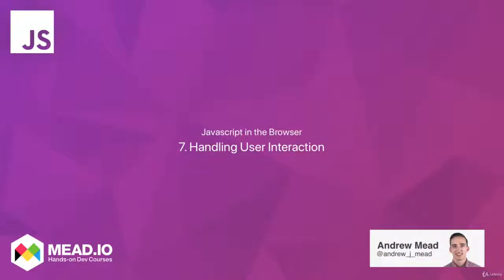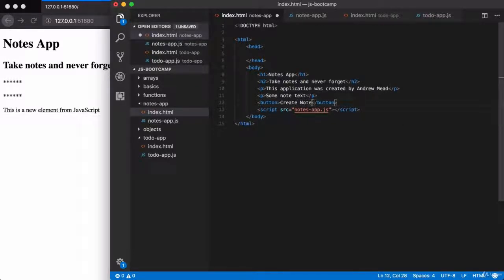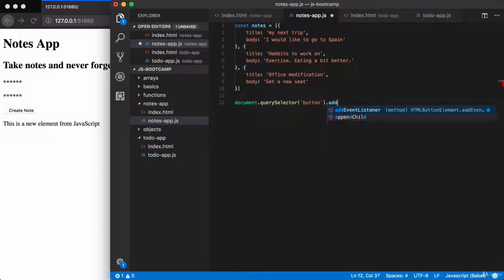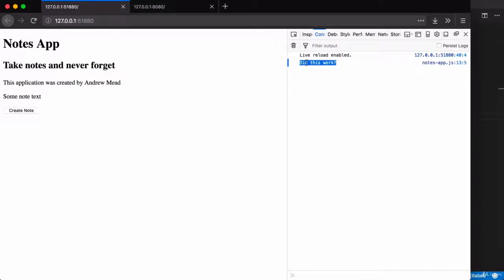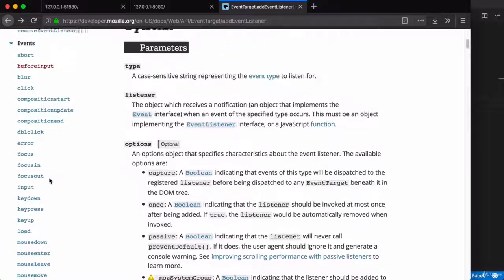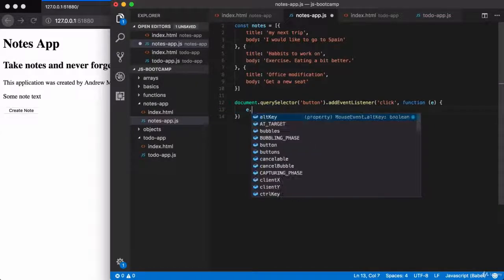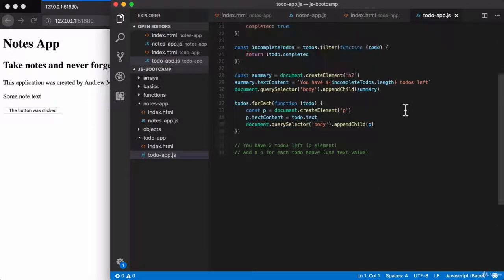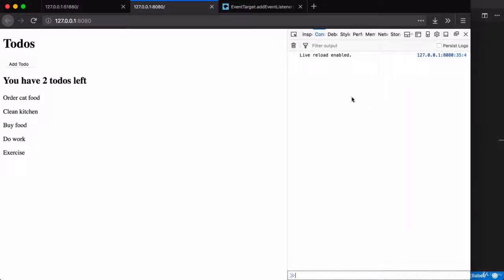053 Handling User Interaction